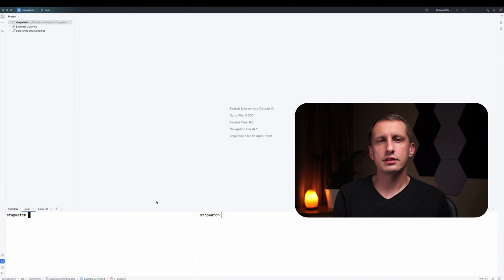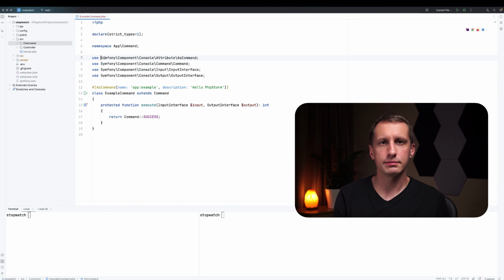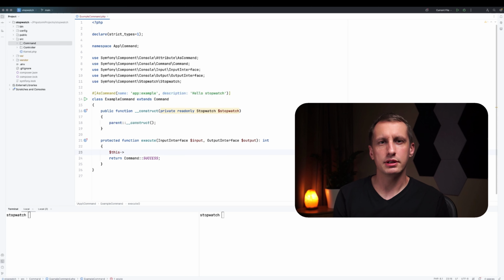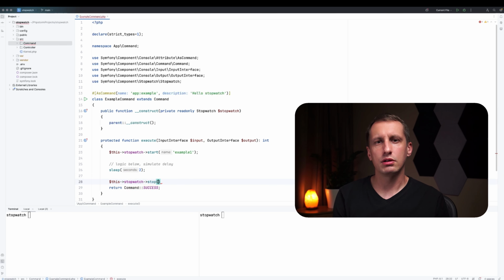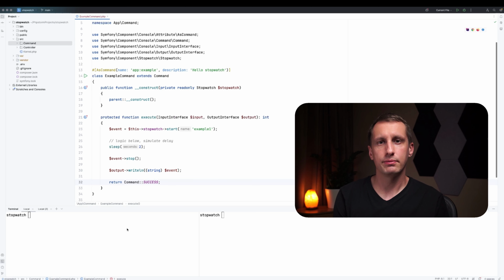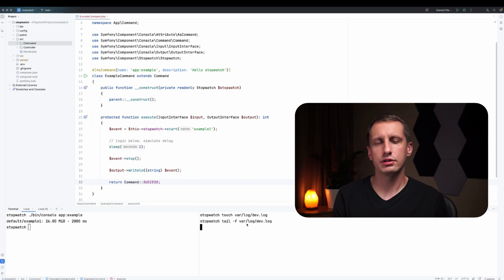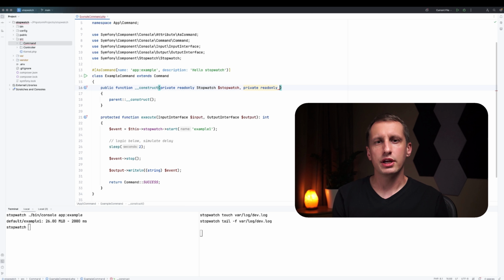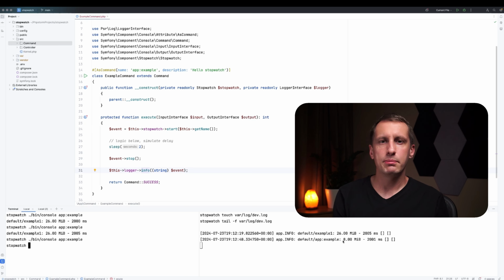Symfony Stopwatch Component | Popular Use Case with Execution Time and Memory Usage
Welcome to our deep dive into the Symfony Stopwatch Component! 🚀 In this video, we'll explore how to effectively use the Symfony Stopwatch Component, a powerful tool for measuring execution time and memory usage in your applications.

📋 **Video Breakdown:**
0:00 - Introduction
0:33 - Stopwatch component example
2:39 - Summary

🎥 **Highlights:**
- Understand the basics of the Stopwatch Component.
- Learn how to measure and log execution time and memory usage.
- Discover how to implement and simulate logic in Symfony commands.
- Explore practical applications and future improvements.

💬 **Comments:**
Have questions or suggestions? Drop them in the comments below, and we'll get back to you!